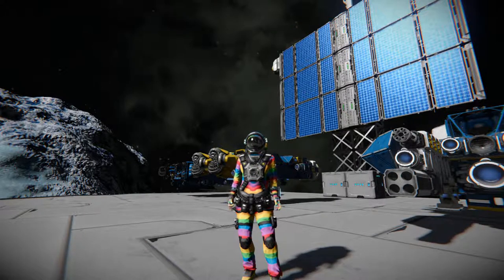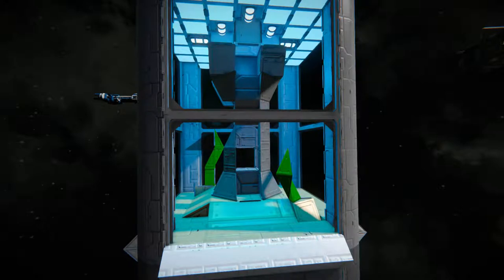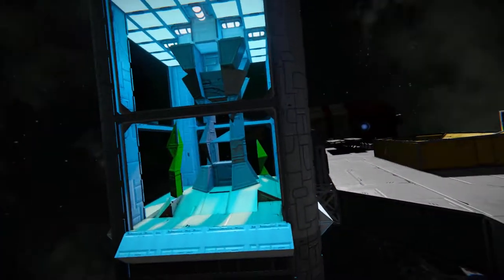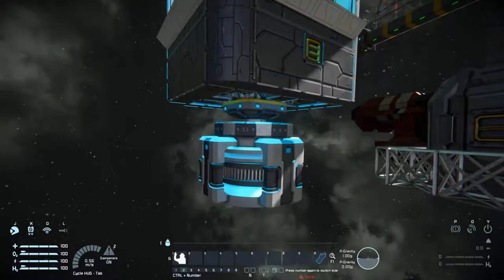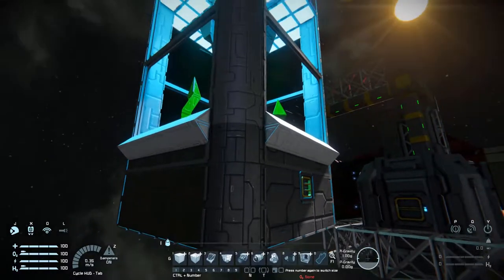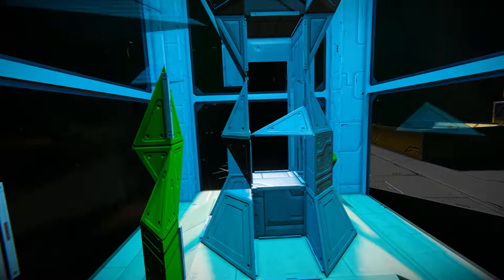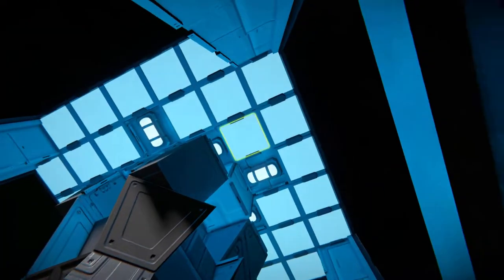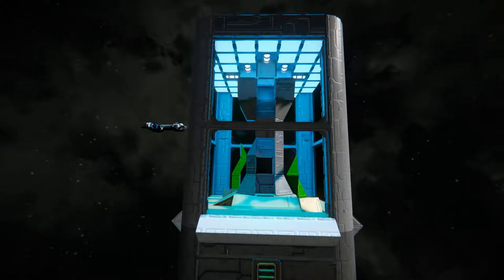A Large Fish Tank - Space Engineers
This is the large fish tank workshop blue print for Space Engineers. Its a fish tank which cleverly uses rotors and projectors to make fish "swim" around the tank.. no much else to say so heres some useless information on a random fish:

The blobfish (Psychrolutes marcidus) is a deep sea fish of the family Psychrolutidae. It inhabits the deep waters off the coasts of mainland Australia and Tasmania, as well as the waters of New Zealand.

Blobfish are typically shorter than 30 cm (12 in). They live at depths between 600 and 1,200 m (2,000 and 3,900 ft) where the pressure is 60 to 120 times as great as at sea level, which would likely make gas bladders inefficient for maintaining buoyancy.[1] Instead, the flesh of the blobfish is primarily a gelatinous mass with a density slightly less than water; this allows the fish to float above the sea floor without expending energy on swimming. Its relative lack of muscle is not a disadvantage as it primarily swallows edible matter that floats in front of it such as deep-ocean crustaceans.

Blobfish are often caught as bycatch in bottom trawling nets.

The popular impression of the blobfish as bulbous and gelatinous is partially an artifact of the decompression damage done to specimens when they are brought to the surface from the extreme depths in which they live. In their natural environment, blobfish appear more typical of their superclass Osteichthyes (bony fish).

►large fish tank (prop) working fish! 100% VANILLA